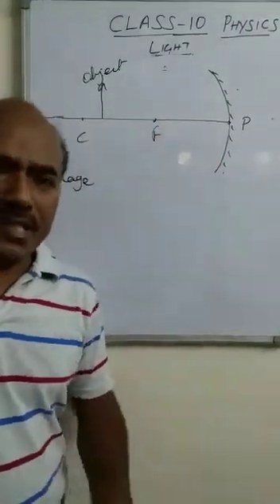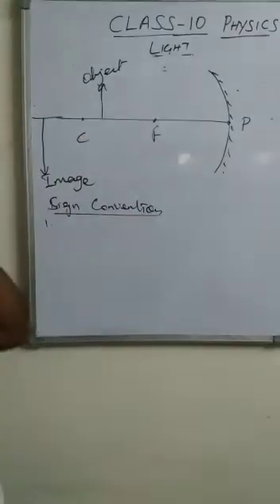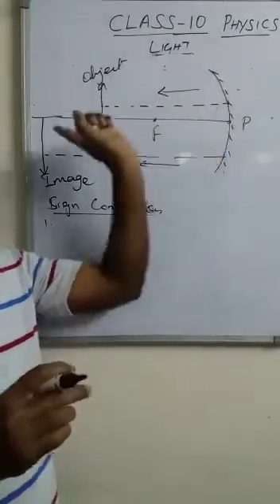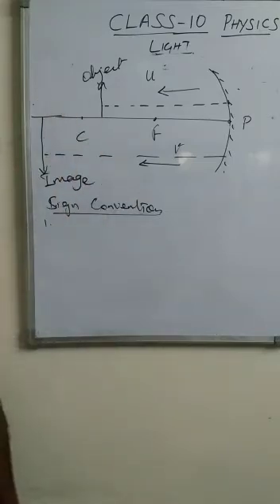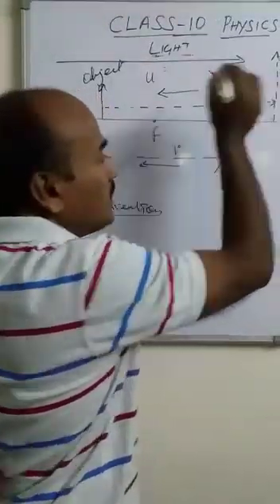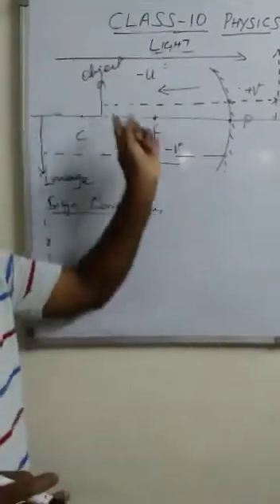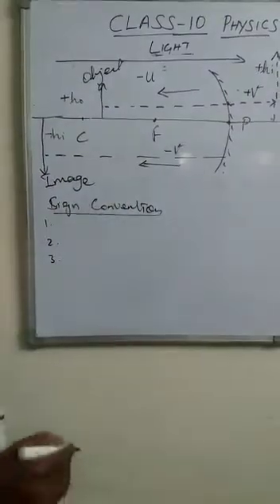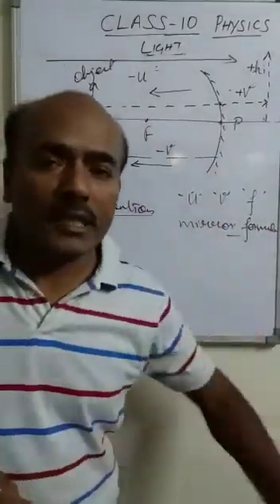Class 10 Light8 Mr J Perumal